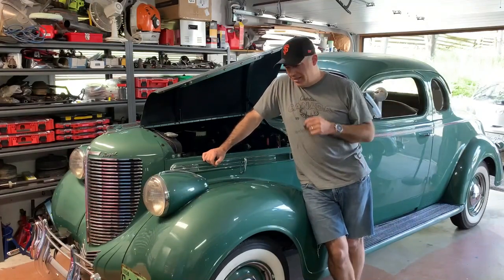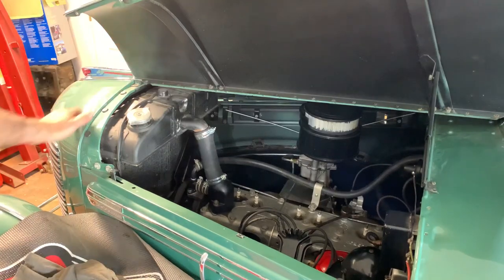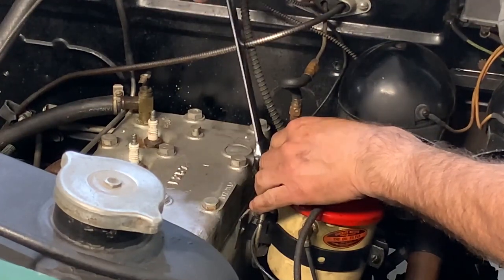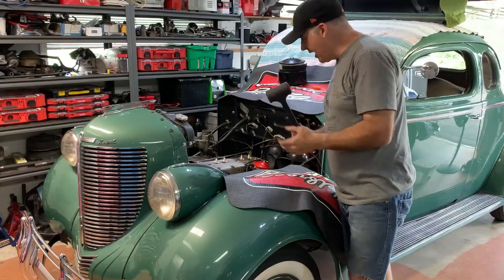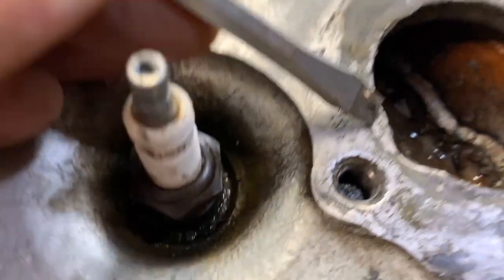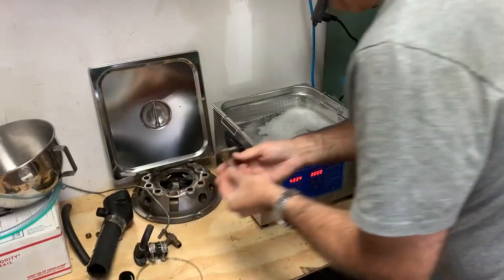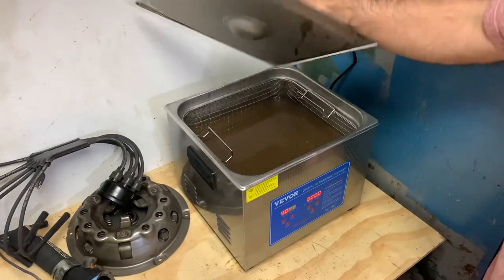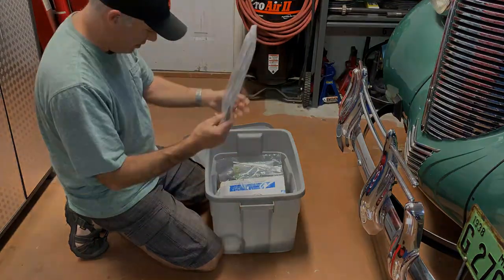Part 1: Flathead Mopar Cylinder Head Crack!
In this video I dig-in further to learn why I can't seem to stop a coolant leak in my Chrysler's cylinder head.